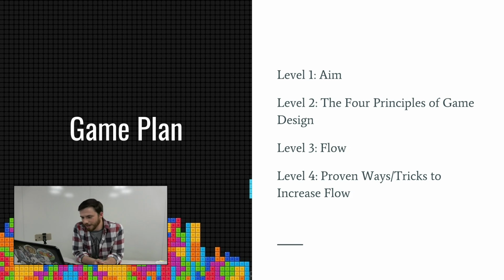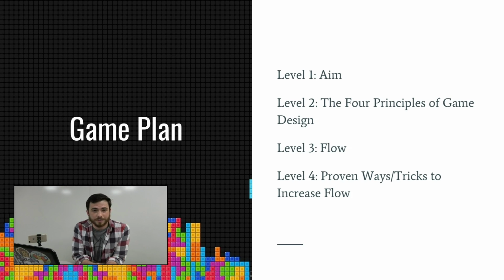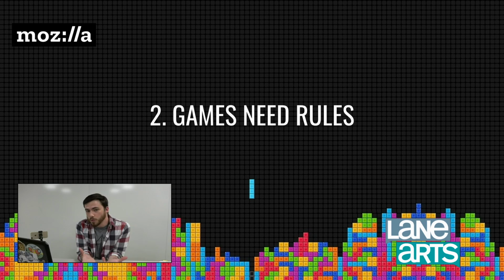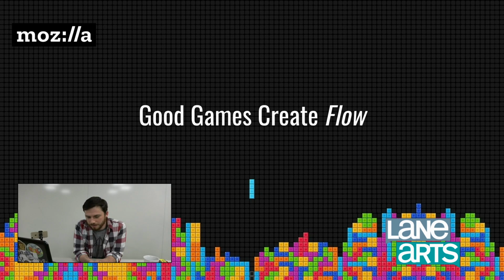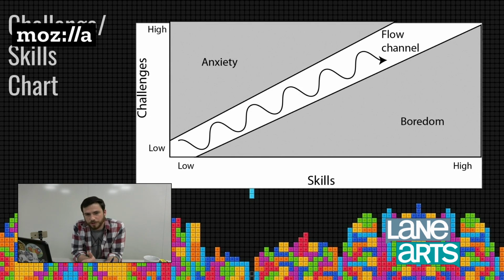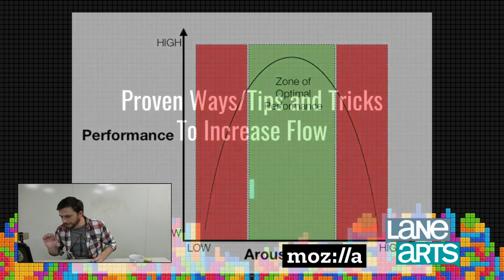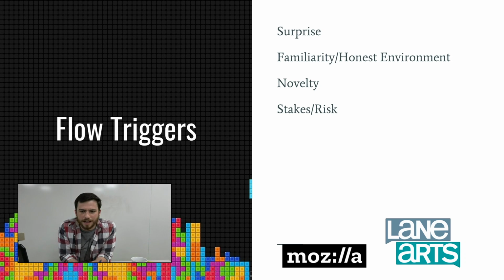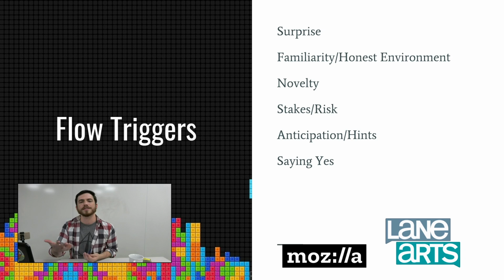Using Game Design to Inspire Engaging Classroom